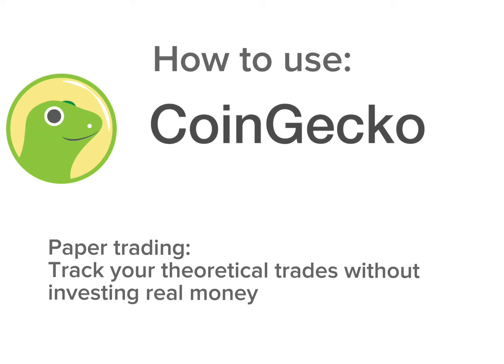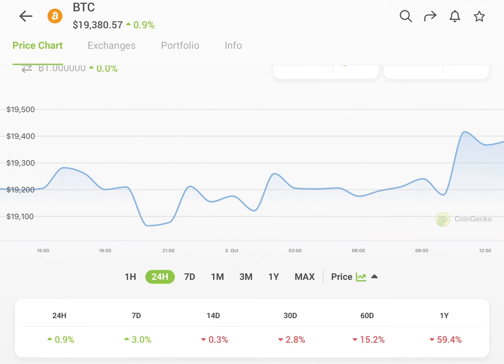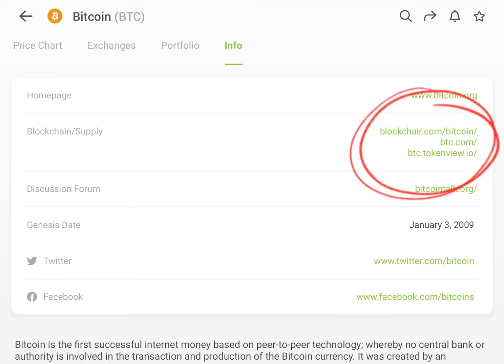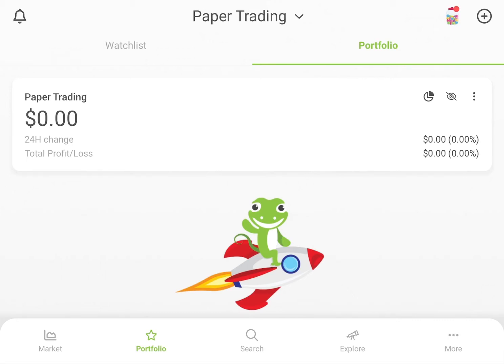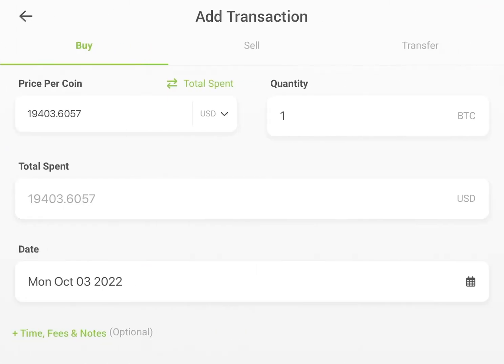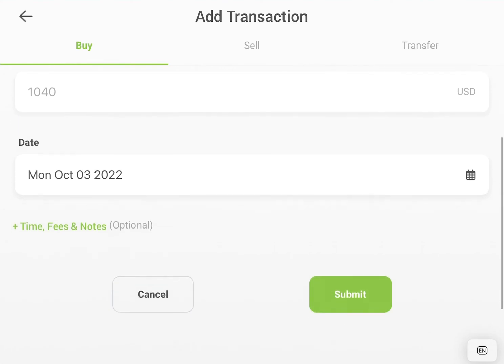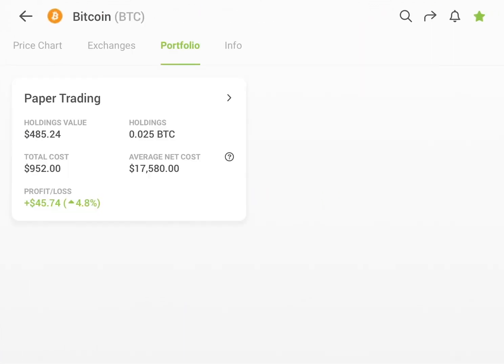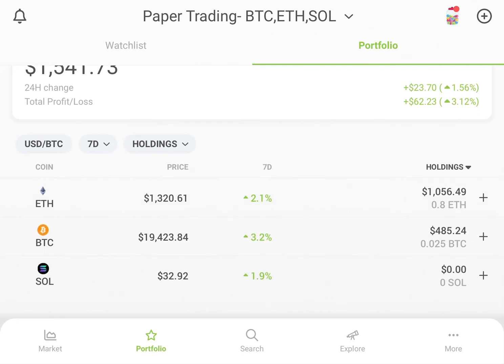Tutorial: How to use CoinGecko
If you are new to investing in cryptocurrency, we advise you to start out by “paper trading”- which means tracking theoretical trades without using real money. This can help you get a sense of how the crypto markets move, and to try out different strategies before you put your own money in.

CoinGecko is a great app to do this simply- and in this video we show you how!